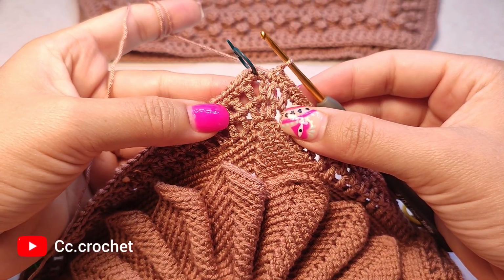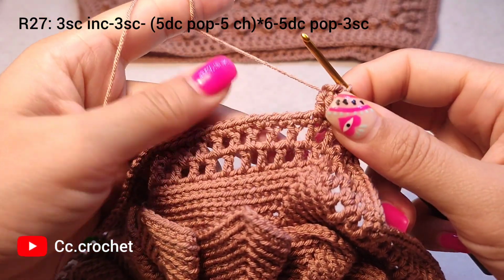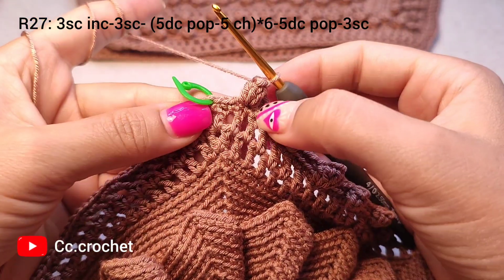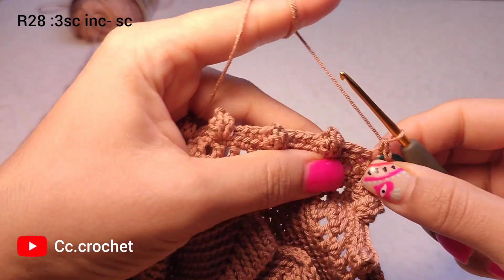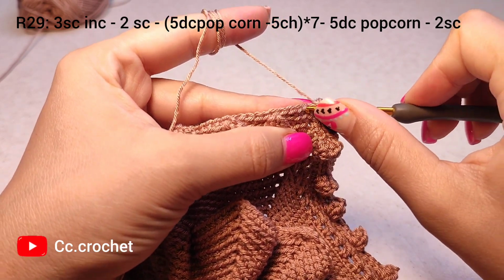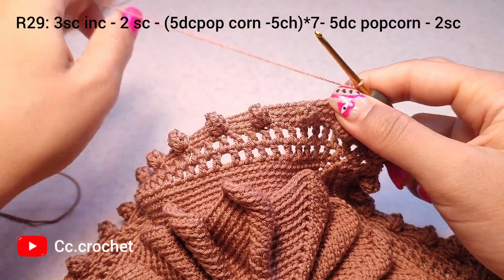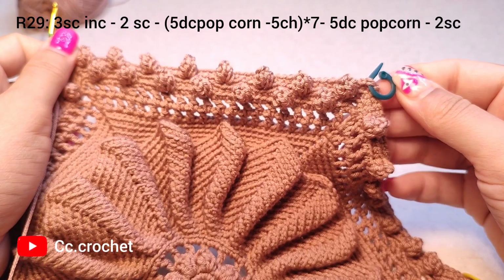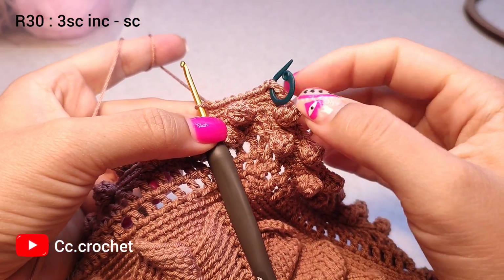crochet old bedspread pattern round 27-30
vintage bedspread pattern written in 1940

check playlists for my tutorials

my telegram channel is :@cccrochet